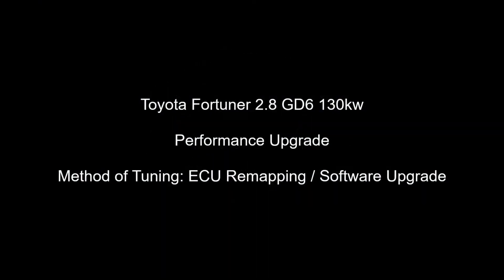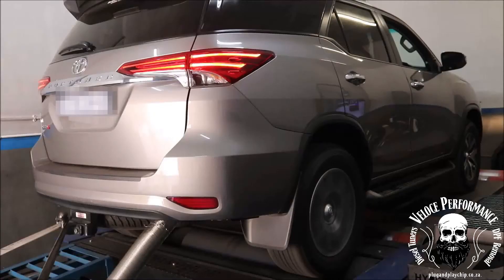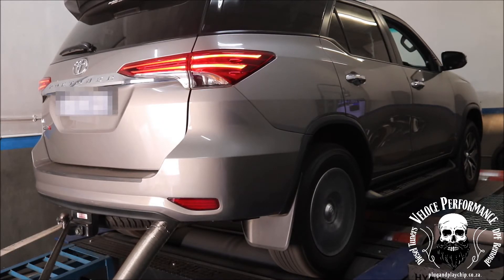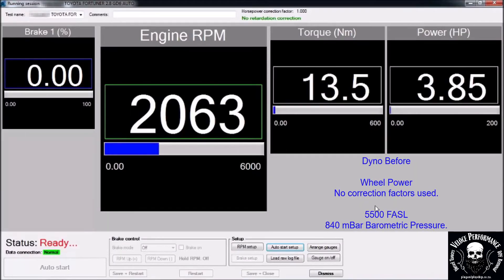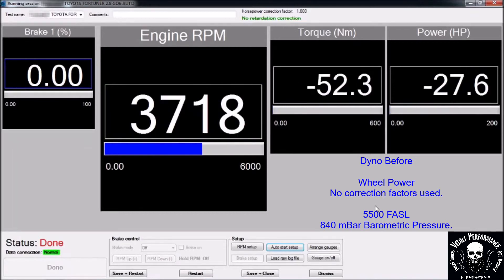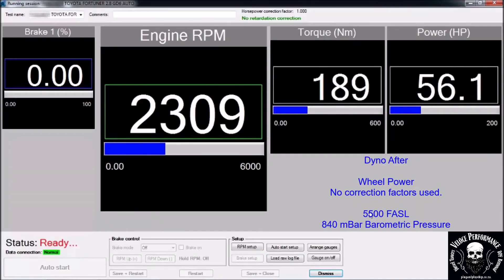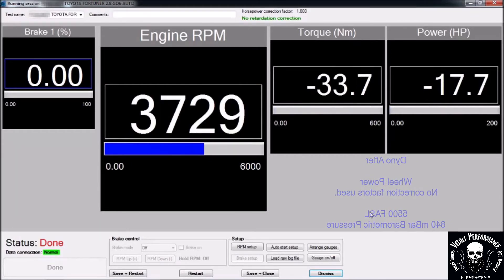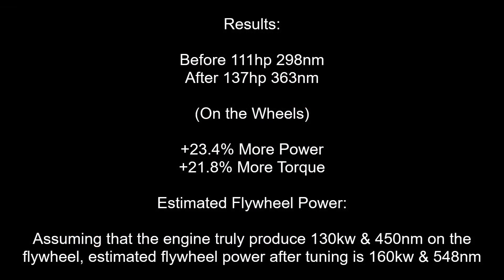Toyota Fortuner 2.8 GD6 Auto Performance Chip Tuning - ECU Remapping - Power Upgrade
Toyota Fortuner 2.8 GD6 130kw - Custom tuned on dyno by Veloce Performance South Africa